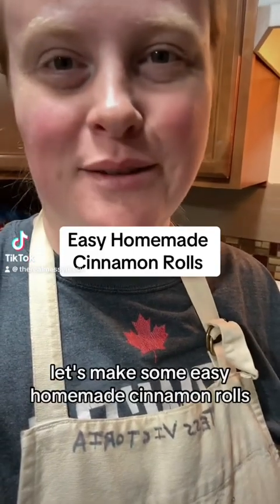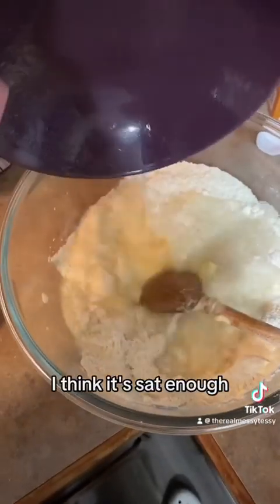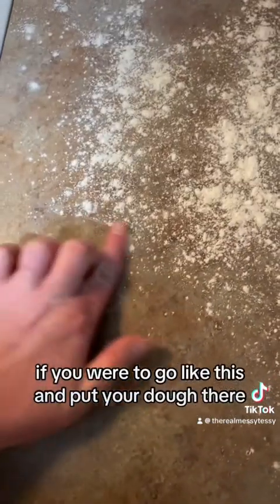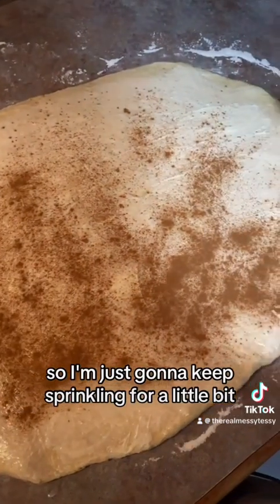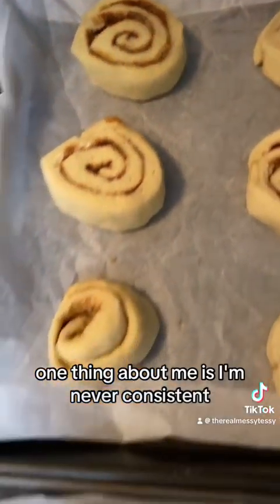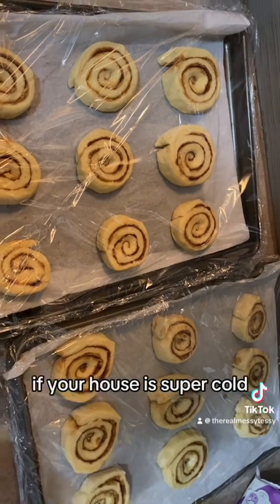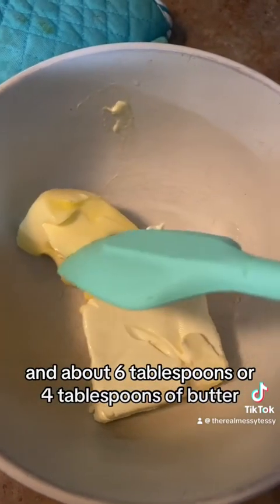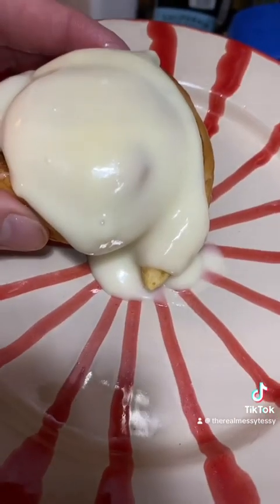Easy Homemade Cinnamon Rolls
My go to recipe has always been the Pioneer Woman’s recipe, I love the flavor but it always feels like an all day process.
These were perfect. I got them going and finished them before my chili was cooked through so that’s a win in my books.
I loved how fluffy they came out, with a new oven I’m still learning the temps so I’ll know next time.
The frosting was delicious in my opinion but my hubby wished it was just a glaze on top(its ok, I already forgave him for thinking that.)
Fun little snack and it made a total of 18 pretty large rolls so that is making me happy dance.